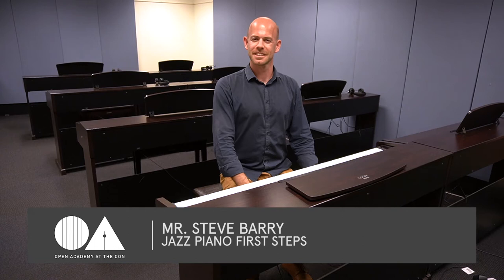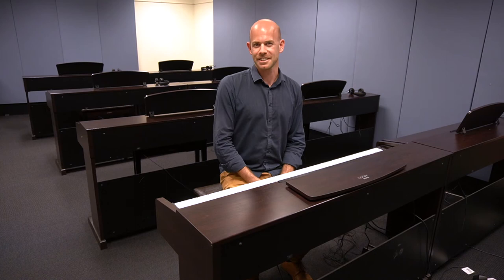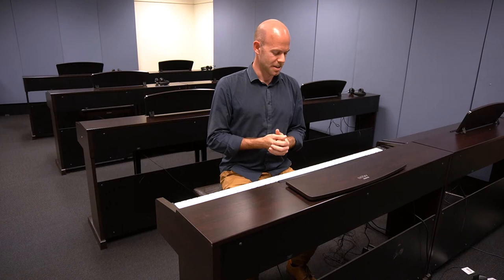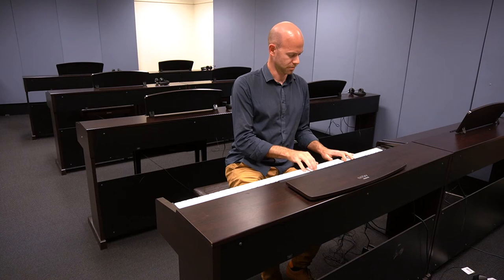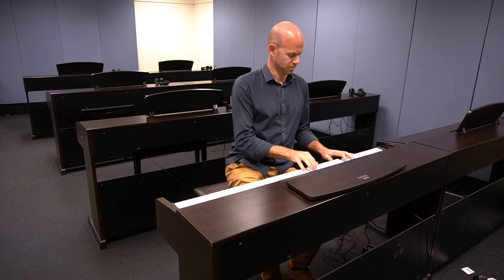Steve Barry talks about the Open Academy's Jazz Piano First Steps Short Course